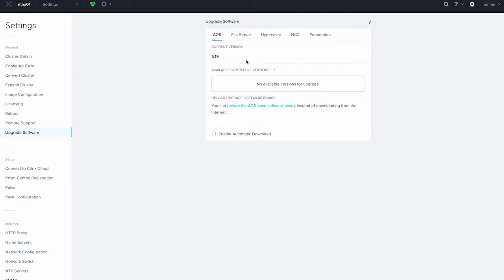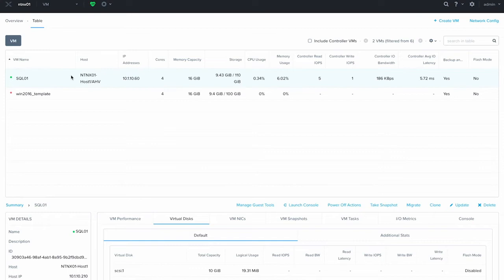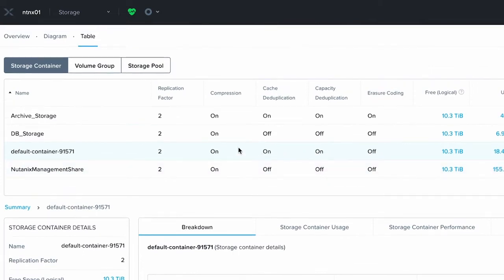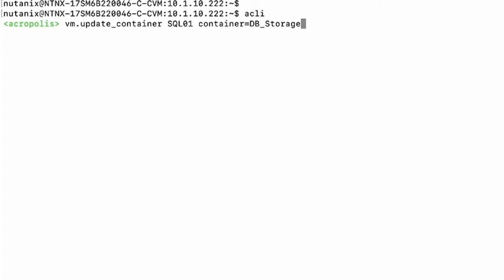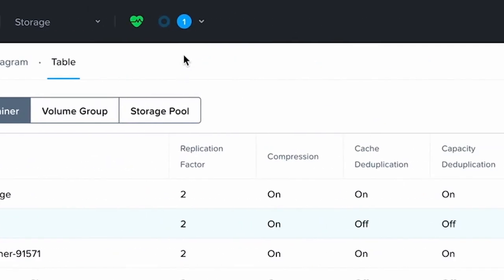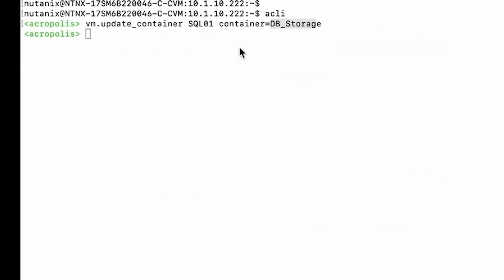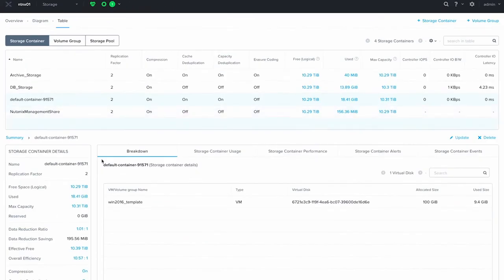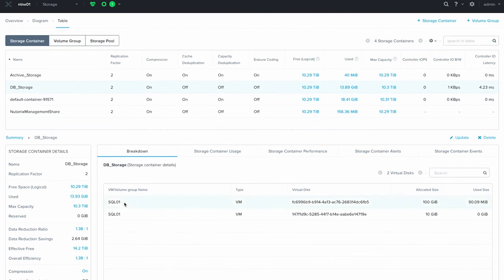VM Storage Migration | Advanced Operations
Learn how to migrate a VM from one storage container to another in AOS 5.19.

Rockets are complicated, but AHV is easy. Learn how to deploy, configure, and manage Nutanix AHV in just a few minutes. Check out the full AHV Mission Control